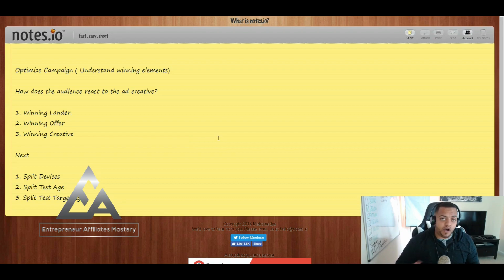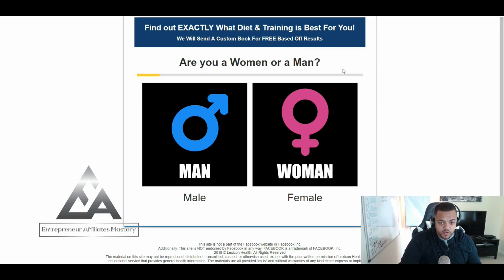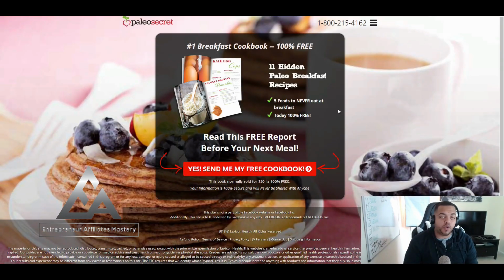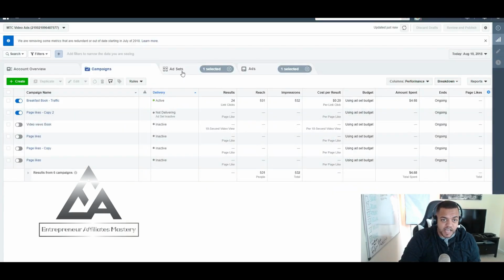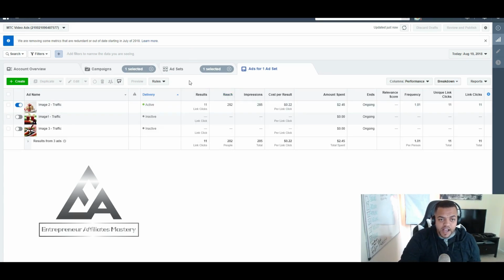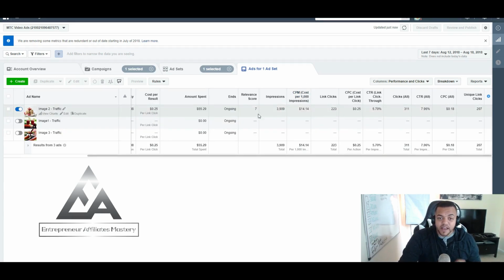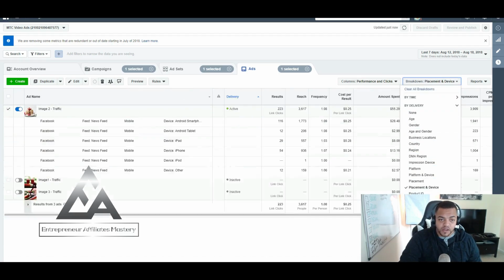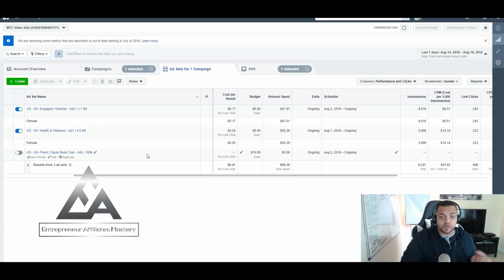10 Lesson 10 How To Optimize Campaigns